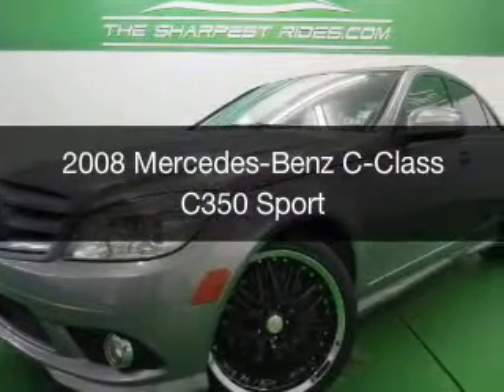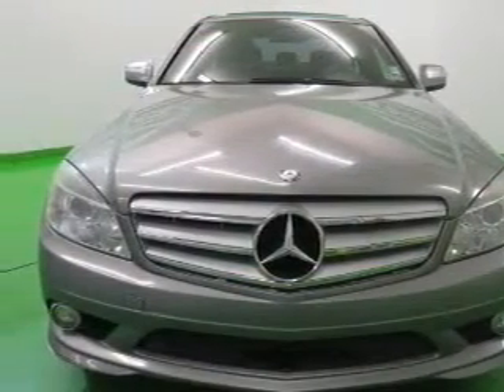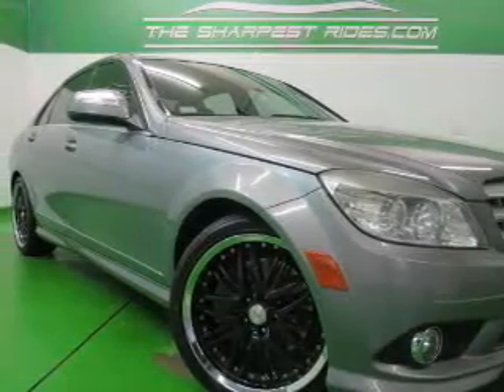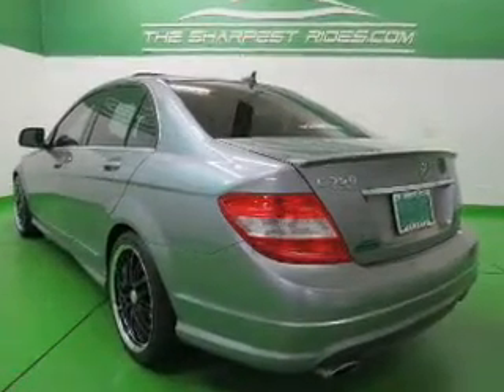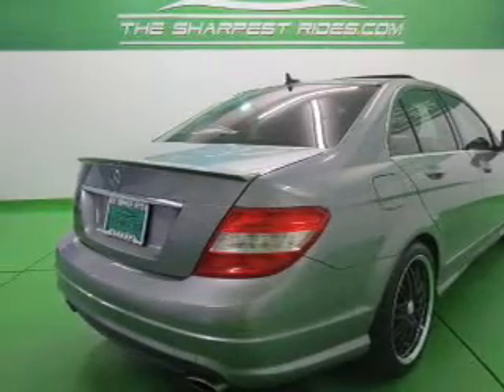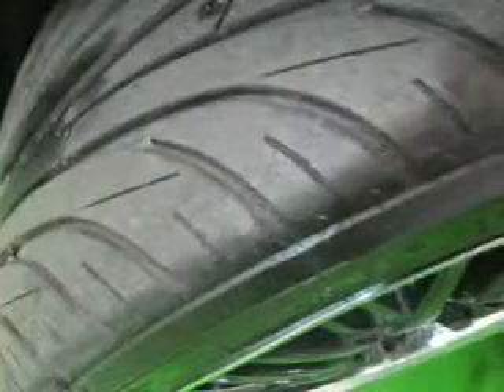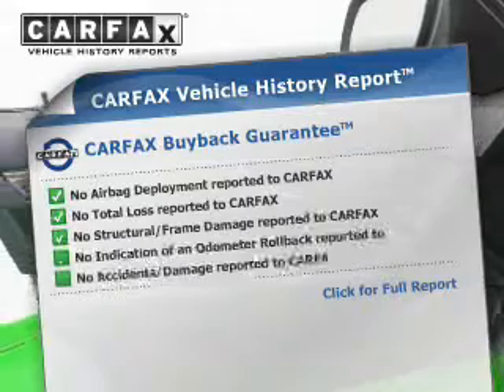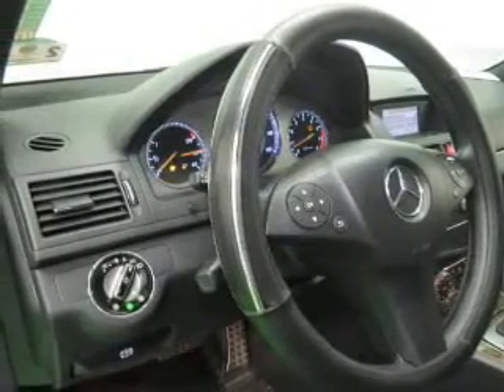2008 Mercedes-Benz C-Class - Englewood CO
Year: 2008
Make: Mercedes-Benz
Model: C-Class
Trim: C350 Sport
Engine: 3.5 liter 6 cylinder 24 valve MPFI DOHC
Transmission: 7-Speed Automatic
Color: Gray
Mileage: 76924
Address:
2245 S Raritan